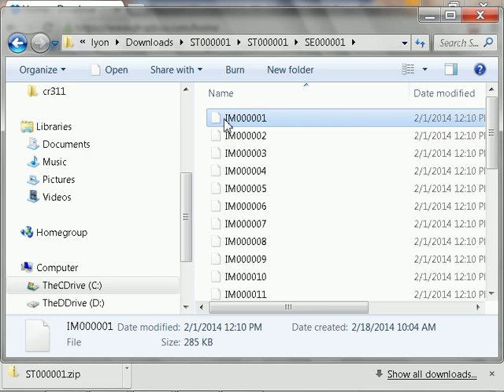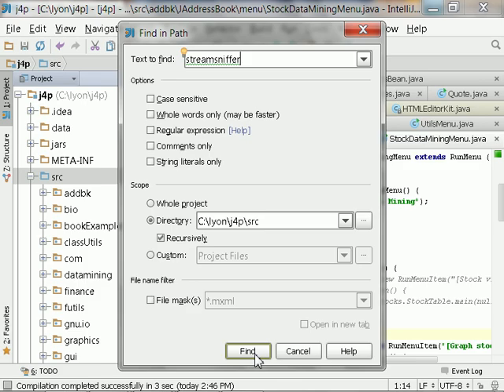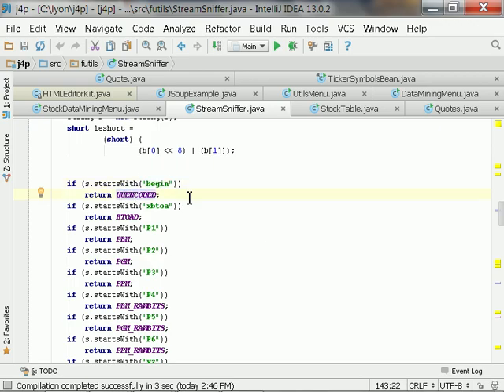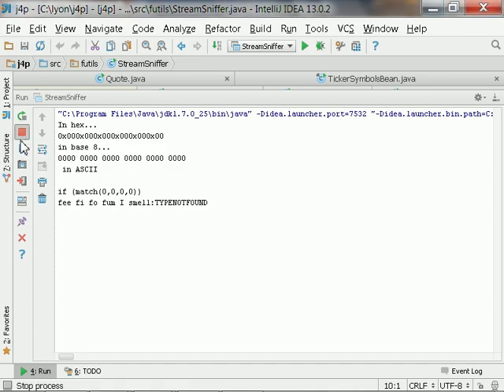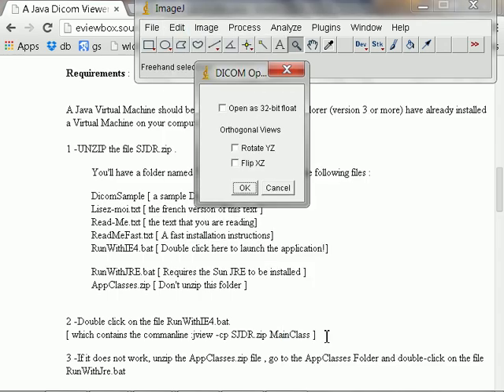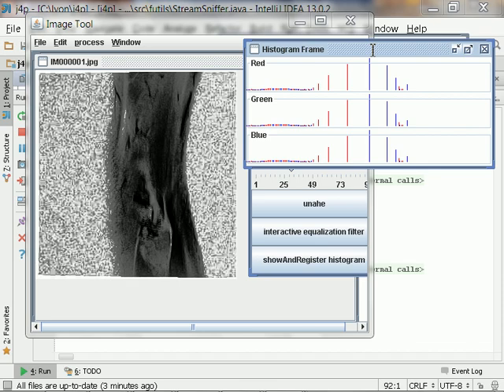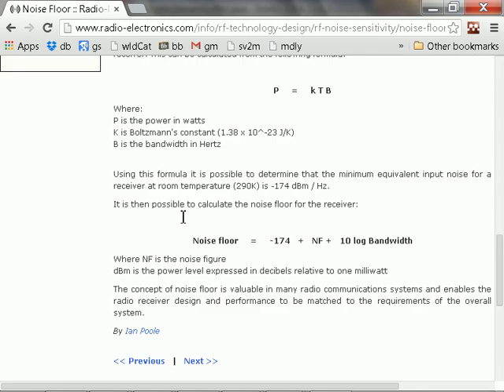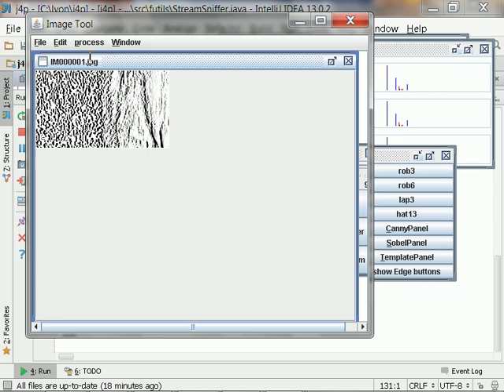IACT20140220 1704 50